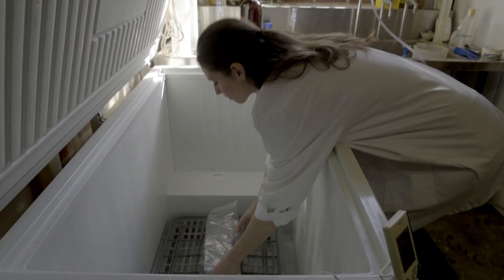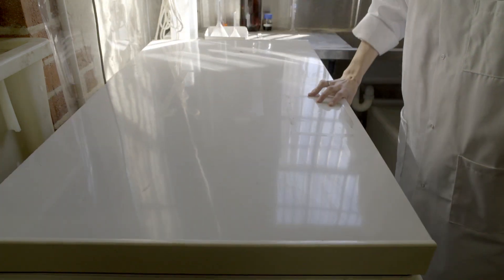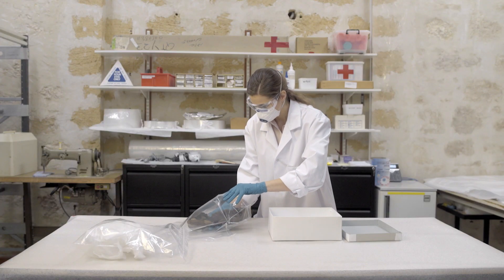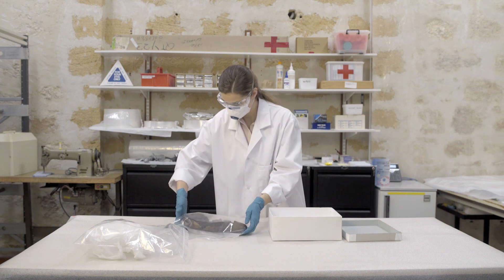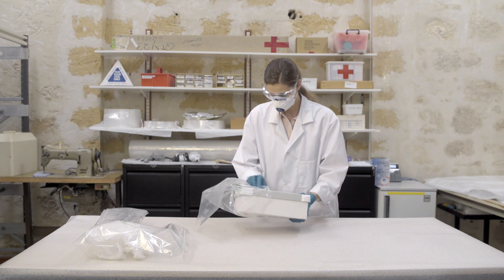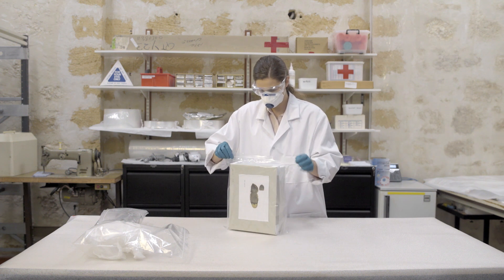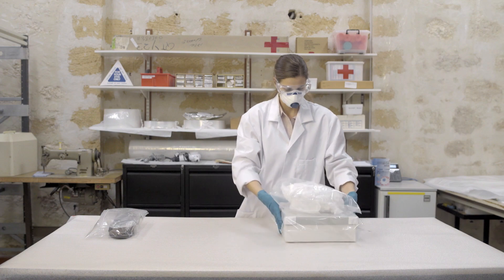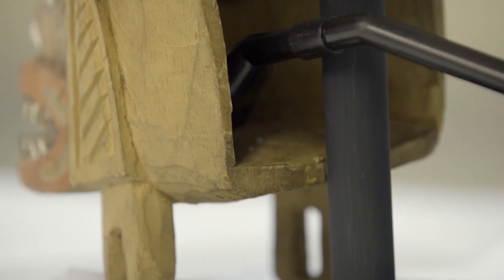Mould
Learn how to deal with a mould outbreak in your collection. Techniques such as freezing, object isolation and brush vacuuming to stop the problem and the equipment needed to ensure you are safely protected from dealing with mould. In this video, you will also learn the skills to identify and prevent mould.